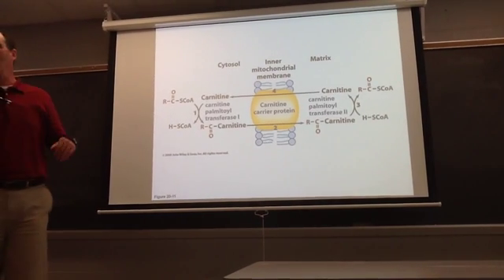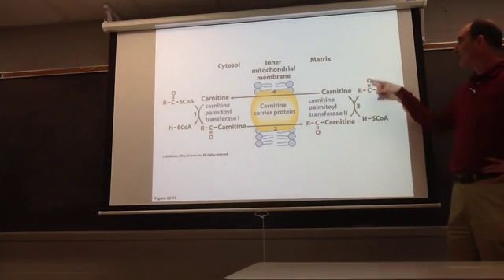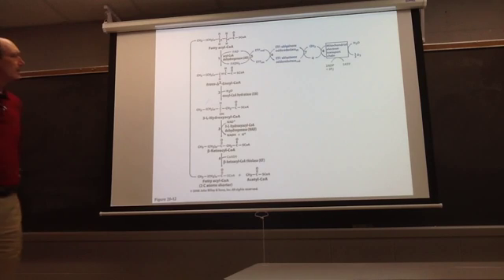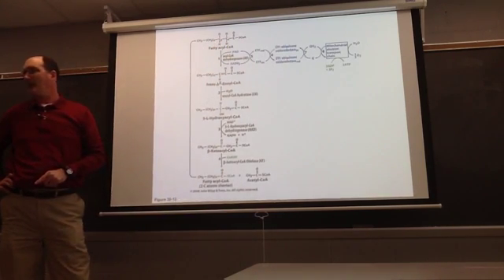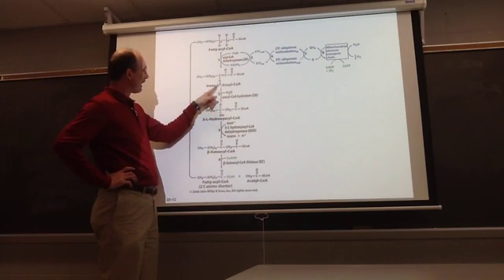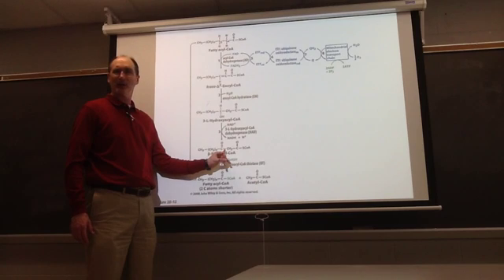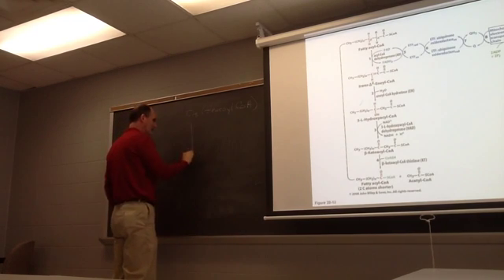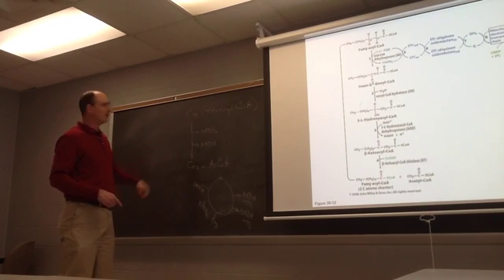CHEM395 Fatty acid oxidation - 15April16 Part 1 HD